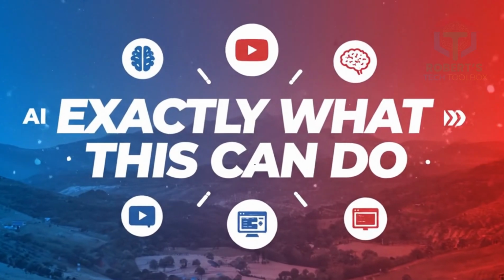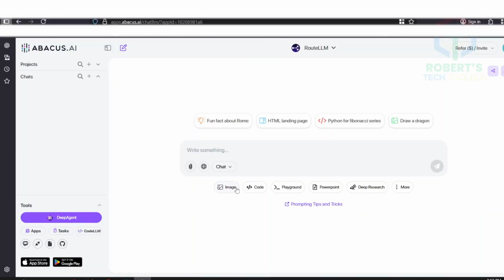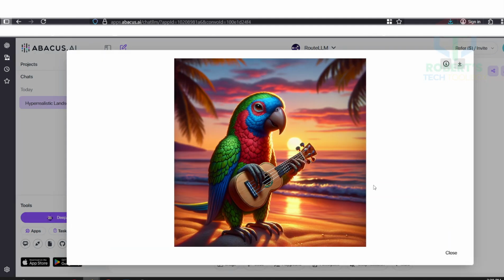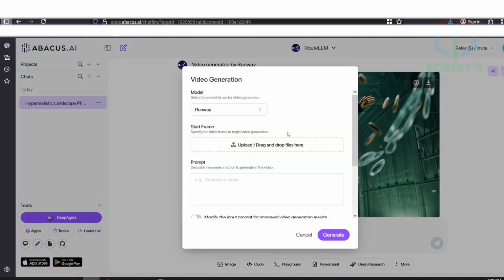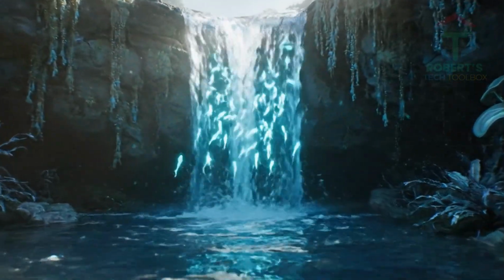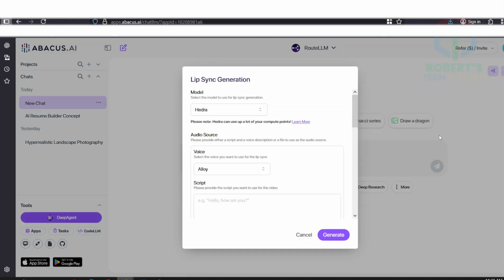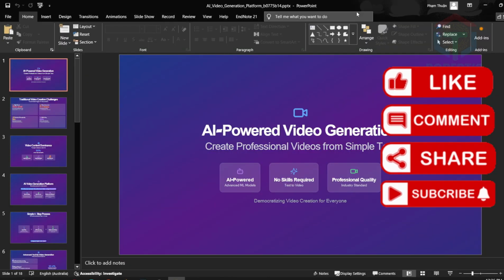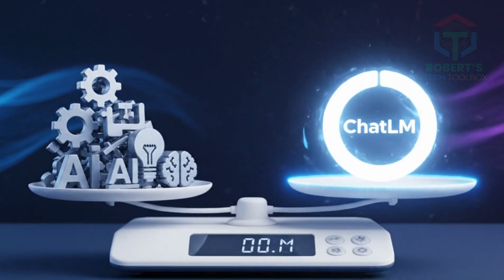I Replaced 10 AI Tools With ONE for $10 (This Is Insane)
I replaced 10+ expensive AI tools with one $10 AI platform — ChatLLM by Abacus AI.
This might be the best all-in-one AI deal for creators in 2025.

In this video, I test ChatLLM Teams (Abacus AI) to see if one subscription can really replace ChatGPT, Claude, Midjourney, Runway, Kling AI, Google Veo 3, and more.

You’ll see real tests for:

AI chat & agents (GPT-4.1, Claude 4, Gemini 2.5)

Image generation (Flux, Ideogram, Recraft, DALL·E-style)

Video generation (Runway Gen-4, Kling AI, Luma, Veo 3)

AI lip sync, humanizer, presentations, and code editor

I also break down real pricing math, limitations, and who this AI bundle is actually for — creators, freelancers, faceless YouTube channels, and small teams trying to cut subscription costs.

📌 Related tutorials:

Google VEO 3 Free Access

AI Video Generator Masterclass